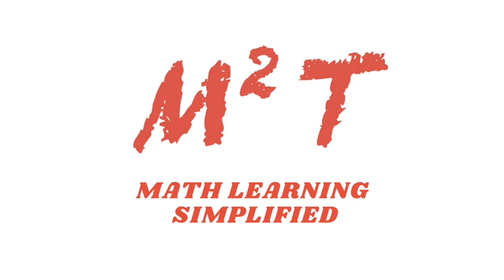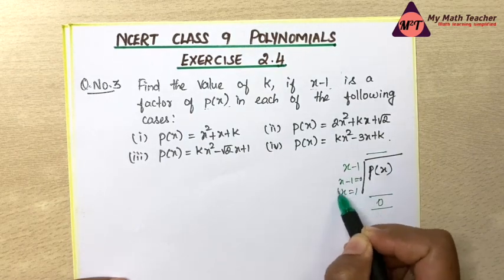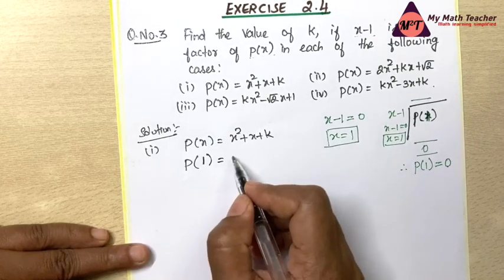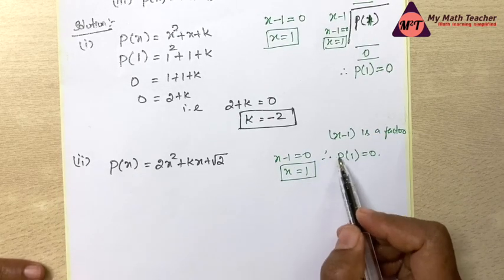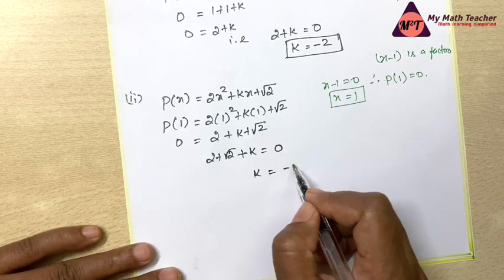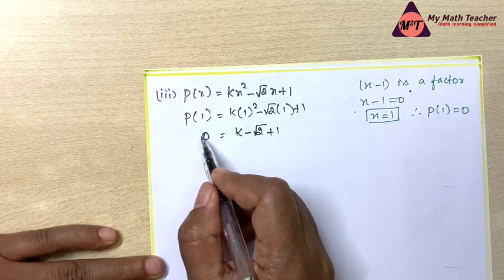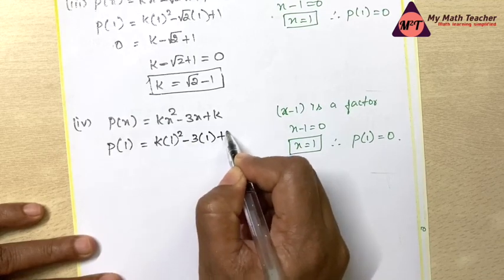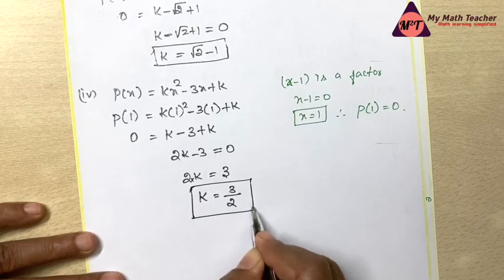POLYNOMIALS | NCERT | Class 9 | Ex 2.4 | Q.No. 3 | Solved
This video is about algebra for beginners.  Here I have solved question No. 4 from the exercise 2.4 for class 9 students
Here I have explained the terminology of Algebra in detail. They include variables, constants, terms. algebraic expression, coefficient, etc... I have also explained about polynomials in detail such as monomials, binomial, trinomial.. which are based on terms.. simultaneously there is constant polynomial. linear polynomial, quadratic polynomial, cubic polynomials based on degree.
Hope you understood thank you.